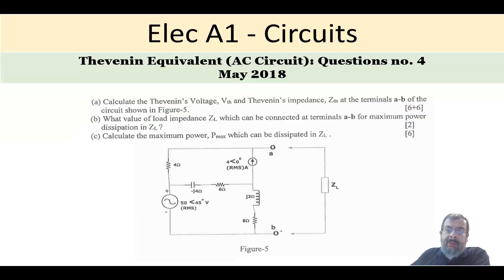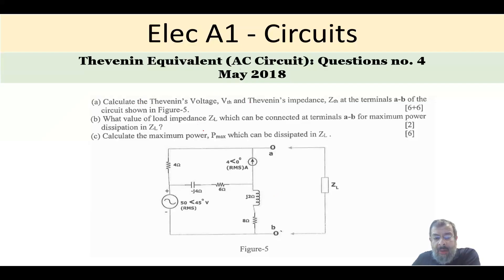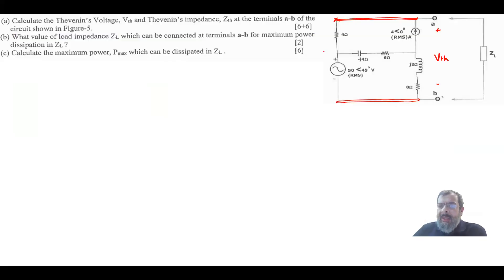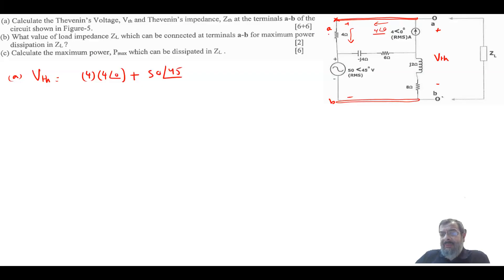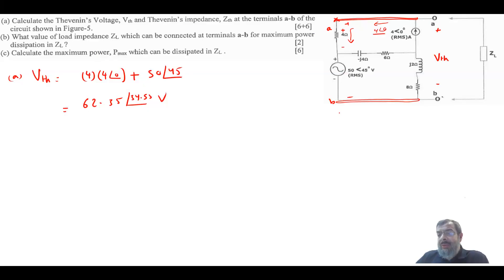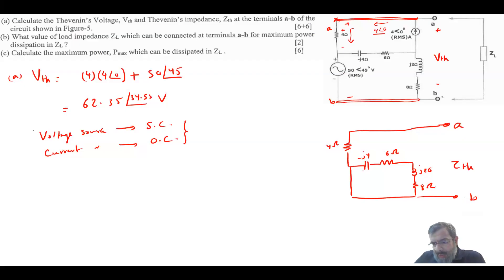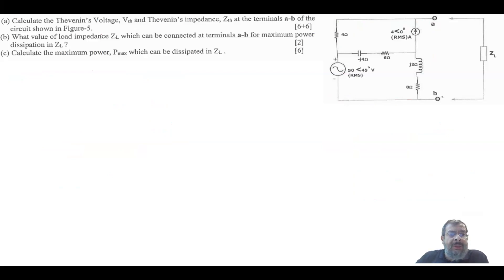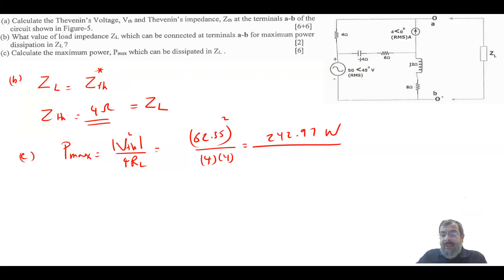PEO solved examples (ELEC A1): Thevenin Equivalent Question no. 4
One question from PEO ELEC A1 May 2018 exam. The question about finding the Thevenin equivalent of AC circuit and then calculate the maximum power transfer. The question was answered with simple circuit techniques.